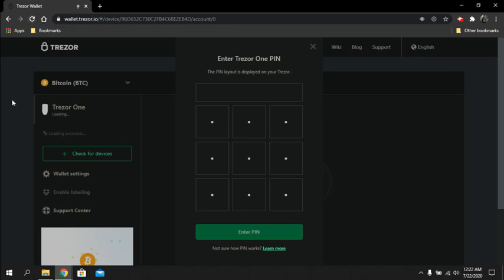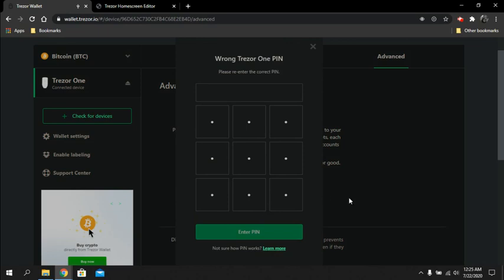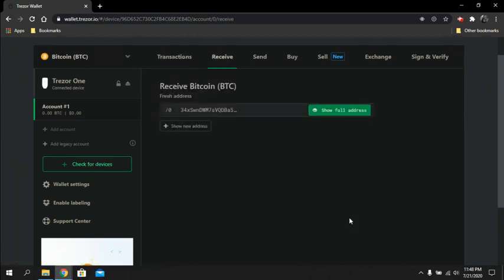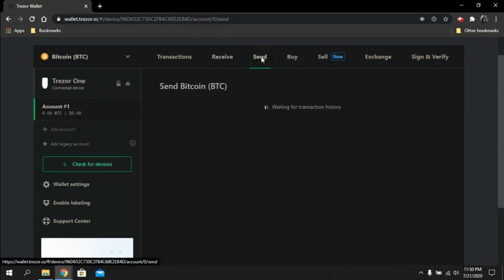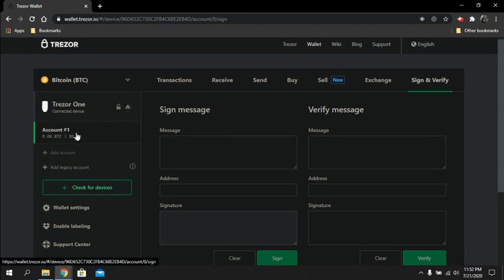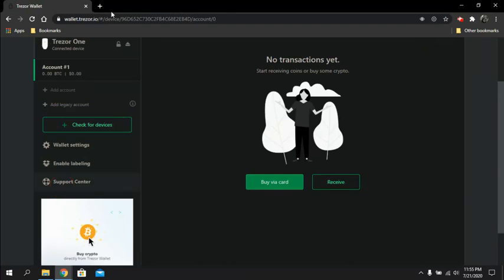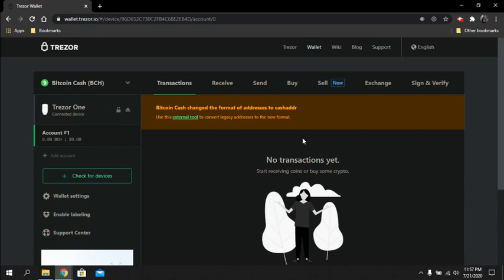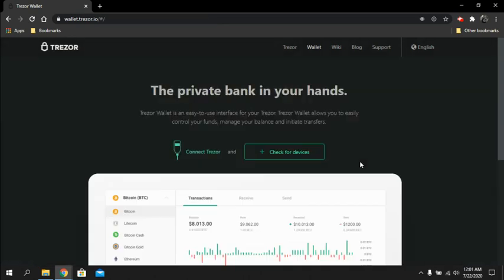How to Trezor One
A quick walkthrough of the entire Trezor One native wallet native web page. The mechanics only tutorial on how and where to buy, sell, exchange, and receive crypto on your Trezor One desktop. There are no economic or credit card instructions in this tutorial. Do not send money to the dummy accounts on this video. They are only for tutorial purposes.